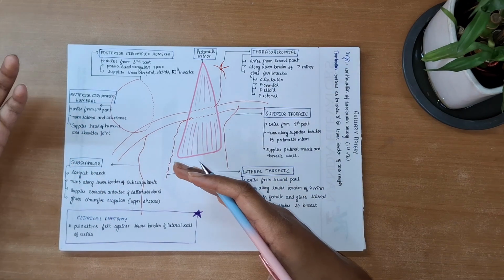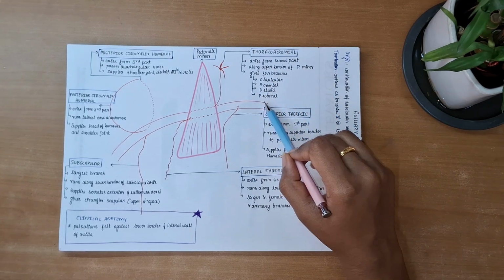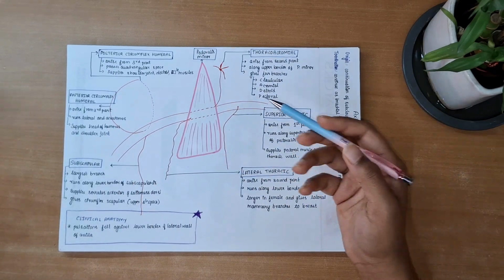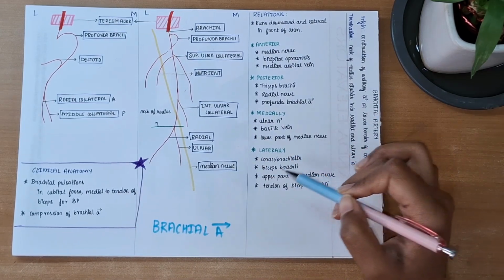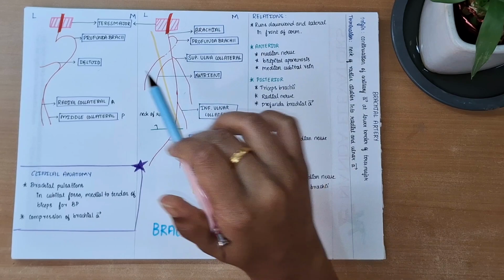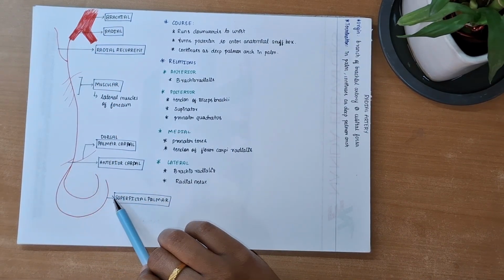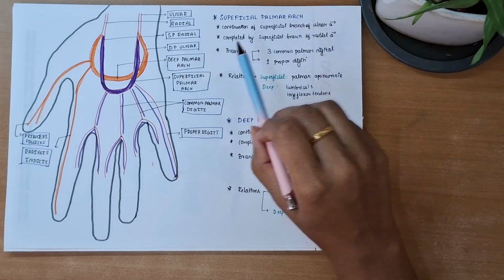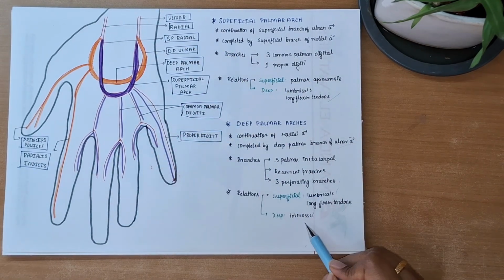arteries of UPPER LIMB. (in English) @mbbs @ anatomy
The arteries of the upper limb include;
AXILLARY
Brachial
Radial
Ulnar
Palmar arch

These topics are delt in this video